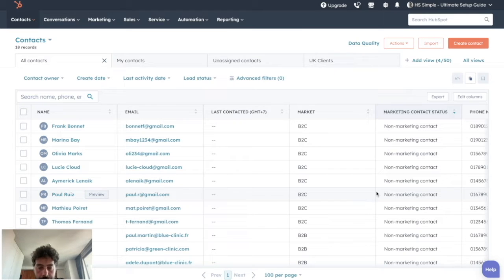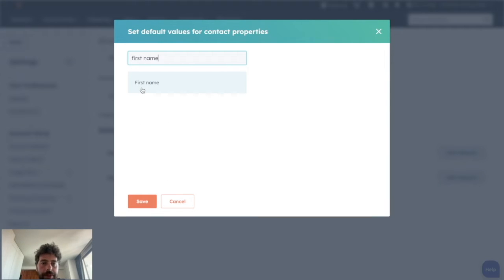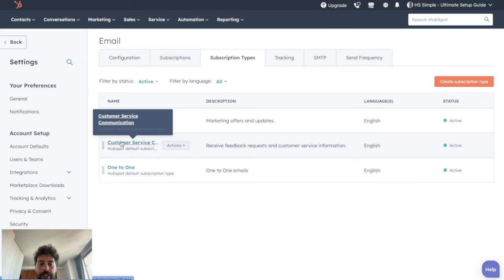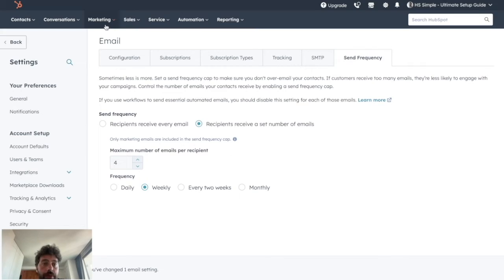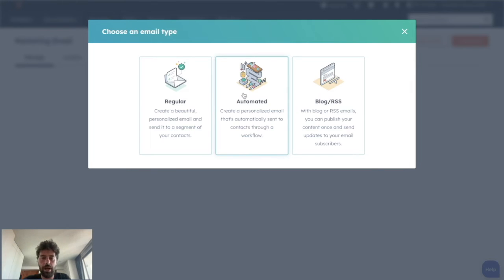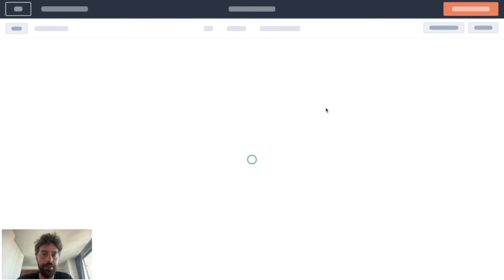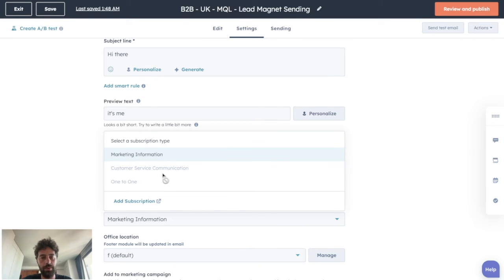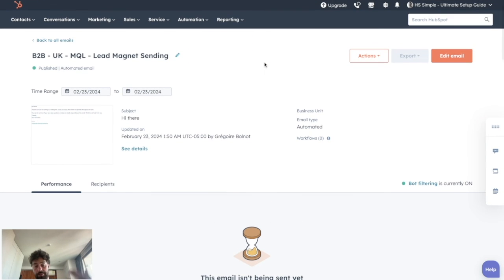Setup and Send HubSpot Marketing Emails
👨‍🔧👨‍🔧 Link to your Free Access to the Full Training and Bonuses

Dive into our essential guide on "Configuring and Sending HubSpot Marketing Emails" and elevate your email marketing strategy. This tutorial is a crucial part of our series, designed to maximize the value of your growing email audience by mastering communication through newsletters and nurturing campaigns.

📧 In This Tutorial, You'll Discover:

How to differentiate and utilize Transactional, Commercial, and Marketing Emails within HubSpot to engage your leads effectively.
Step-by-step instructions for configuring your email settings in HubSpot, ensuring your emails align with your brand identity and comply with marketing regulations.
The importance of customizing default values for personalization tokens in your emails, allowing for a tailored approach to each recipient.

🔍 Why Focus on HubSpot Marketing Emails?:

Learn the key differences between manual and automated emails, and how each can serve distinct purposes in your marketing strategy.
Discover how to create, design, and send impactful Marketing Emails, whether for broad newsletters or targeted nurturing campaigns.
Understand the role of RSS, Manual, and Automated emails within HubSpot, and how to choose the right type for your marketing objectives.

🛠 Streamlining Your Email Marketing Strategy:

Explore the customization options within HubSpot's email tool, from design presets to advanced tracking settings, to create emails that resonate with your audience.
Gain insights into the analytics of your sent emails, allowing you to measure performance and refine your approach for higher engagement and conversion rates.

💡 Next Steps in Your Email Marketing Journey:

Consider integrating more advanced nurturing workflows if you're using HubSpot's Pro version. We've prepared a dedicated video to guide you through setting up the most optimized nurturing workflow possible.
Understand the significance of email marketing in maintaining regular communication with your leads and guiding them through their purchasing journey.

👥 Feedback and Questions:

Found this guide on configuring and sending HubSpot Marketing Emails helpful?

🔔 Stay Ahead in Email Marketing:

Don't miss our comprehensive guides and tutorials on leveraging HubSpot for effective marketing strategies.

0:00 The different HubSpot emails
0:49 Setup your Marketing emails
4:38 Gift: Get your free access!
5:28 Create an Email Marketing
10:03 Analytics
10:45 Don’t forget your free access!